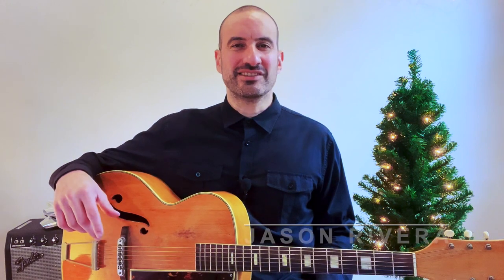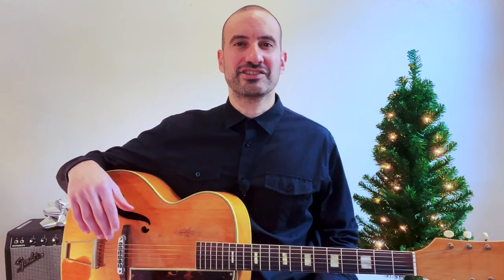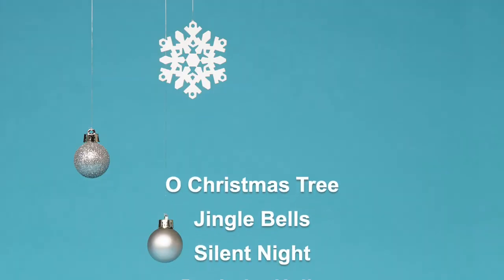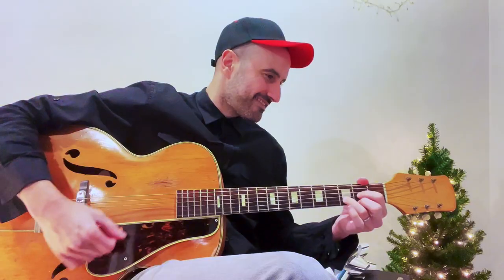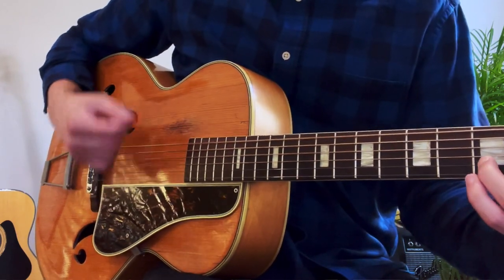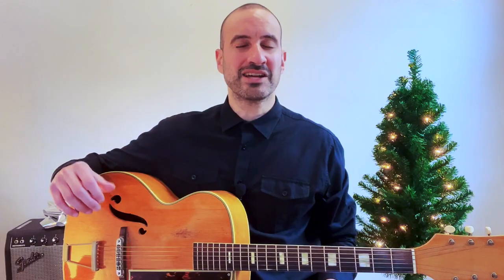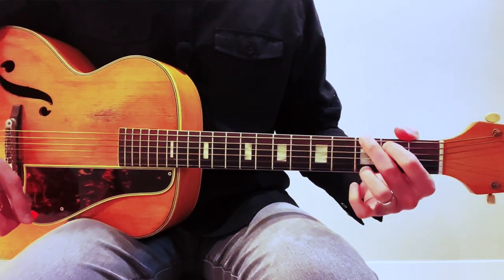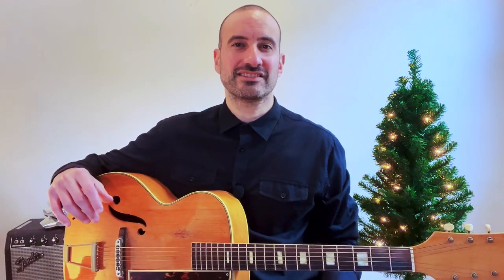Free 5 Easy Christmas Songs for Guitar Course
My new beginner FREE Christmas songs for guitar class - 40 minutes of video lessons. This course covers everything you need to play 5 timeless beginner-friendly Christmas classics on guitar. You can join with an acoustic or electric guitar. And you don't need any previous guitar playing experience to join this course.

In this class you will learn how to play:

"O Christmas Tree"
​​"Jingle Bells"
"Silent Night"
"Up on the Housetop"

Get FREE access to this class and all of Skillshare with this

✅ SUPPORT JASON'S CHANNEL by purchasing his courses:

- SKILLSHARE:
(with 1 month FREE subscription to the entire site)

Jason Rivera is a participant in the Amazon Services LLC Associates Program, an affiliate advertising program designed to provide a means for sites to earn advertising fees by advertising and linking to Amazon.com. If you enjoyed my guitar lesson, consider purchases from the above links as they help support this channel.